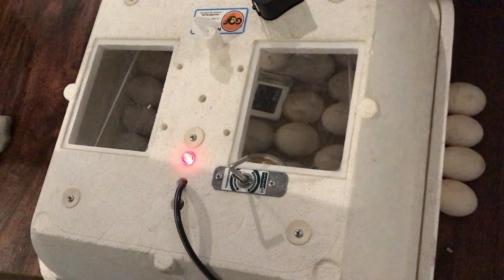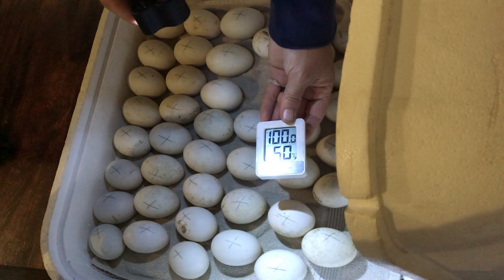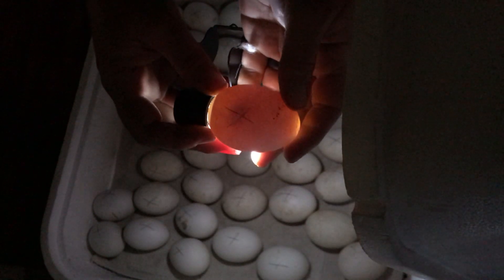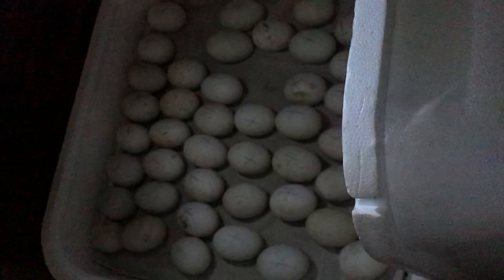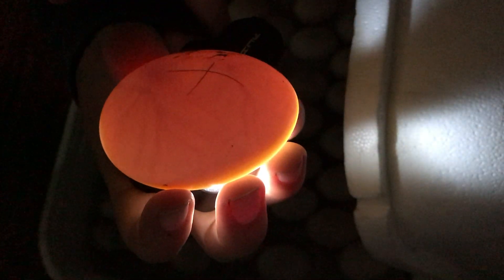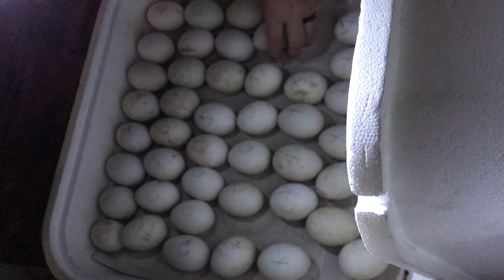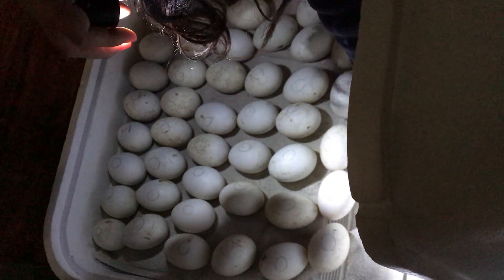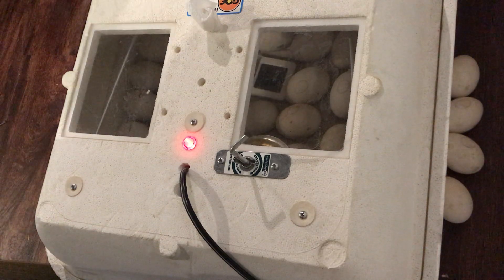Candling Duck Eggs @ 1 week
Hatching on 5/17/2021.  🥚🦆❤️